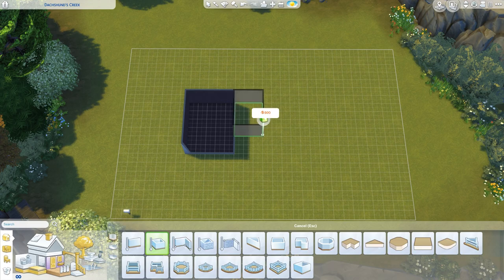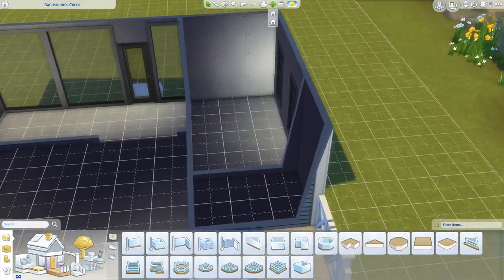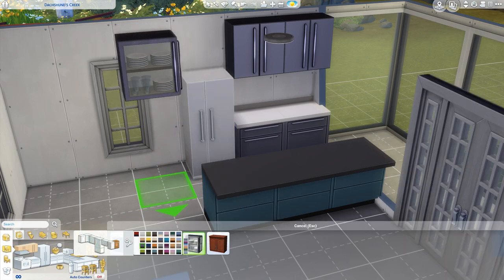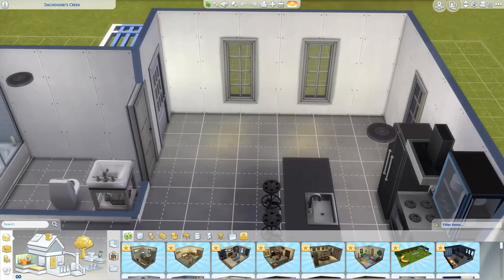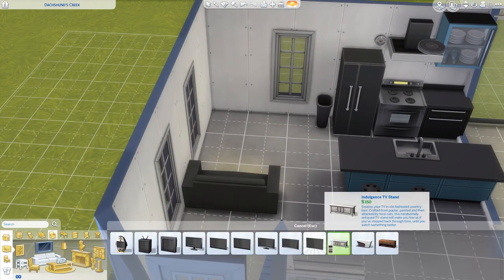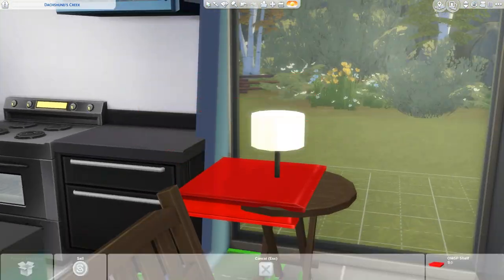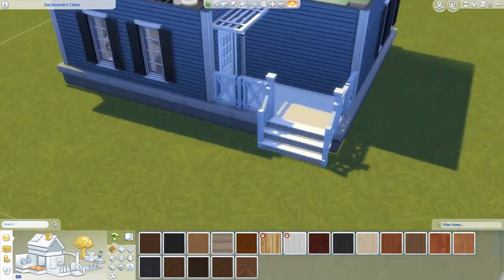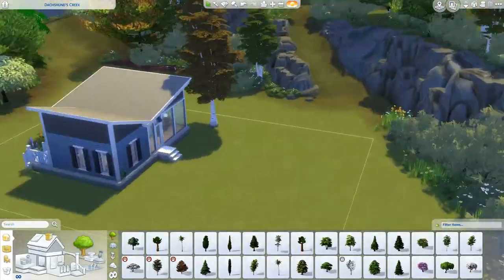MODERN GETAWAY 🏡 | Brindleton Bay | Speed Build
Sims 4 speed build of a modern getaway cottage nestled on a secluded lot.  --- Open Me ---

🏡 Build Information:
- Town: Brindleton Bay
- Lot: Dachshund’s Creek
- Single family house
- 1 bedroom (1-2 sims + a dog)
- 1 bathroom
- Great room with kitchen / living area
- Sunroom
- Base game and Cats & Dogs Expansion Pack
- Only CC is the shelf used to place items on surfaces. The shelf isn't seen in the final product.